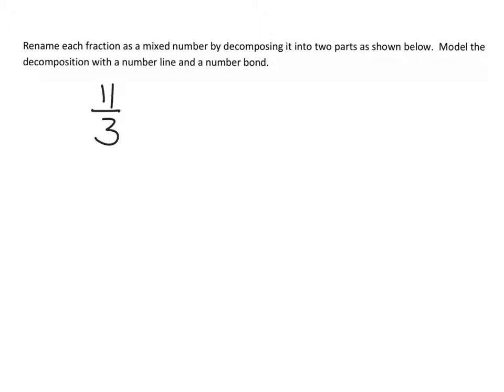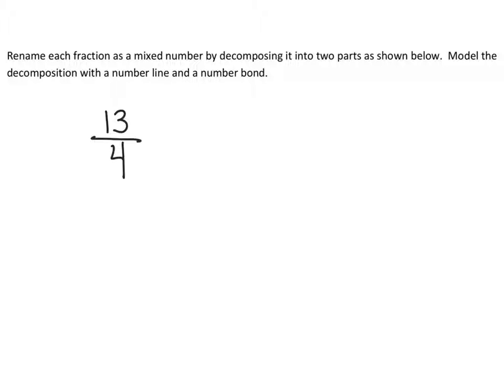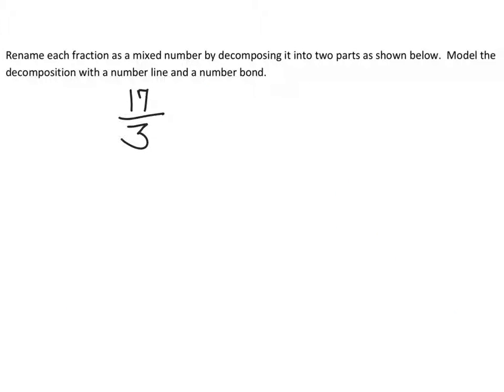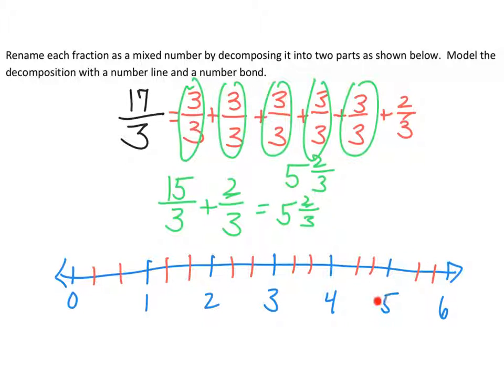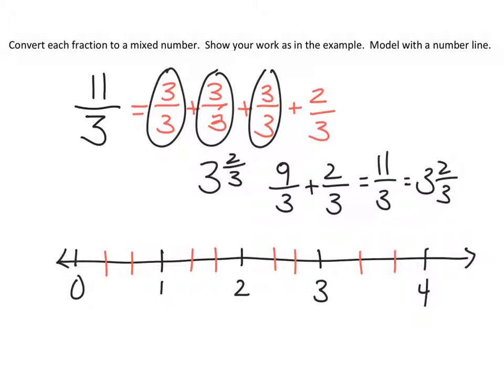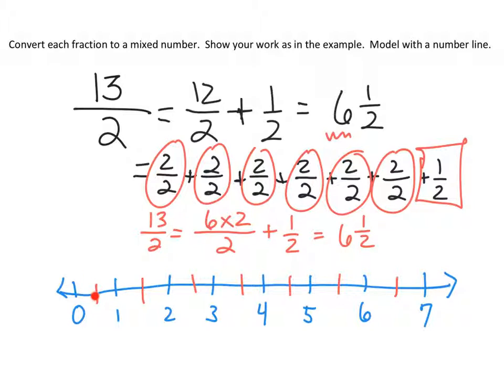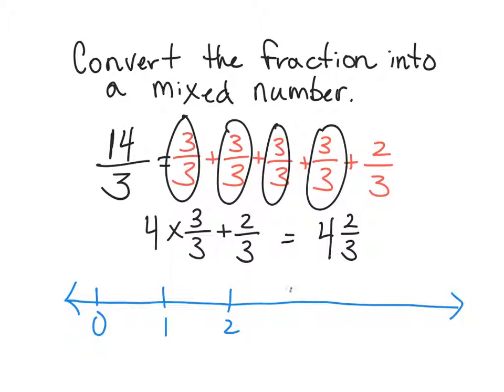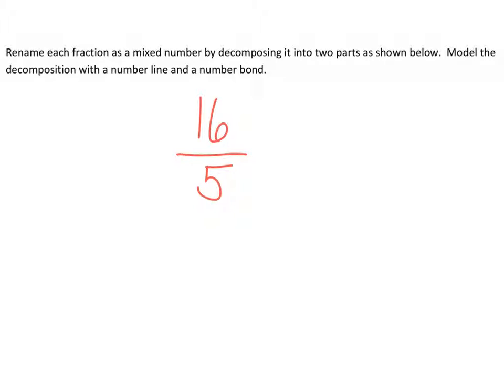Module 5 Lesson 24